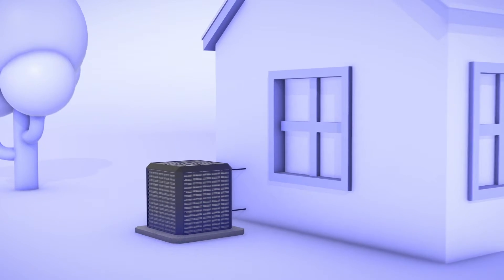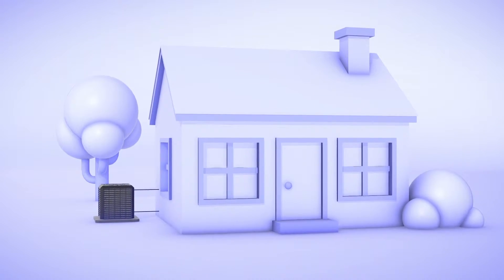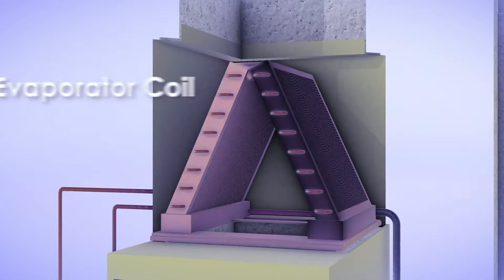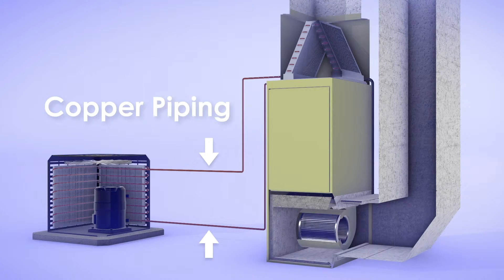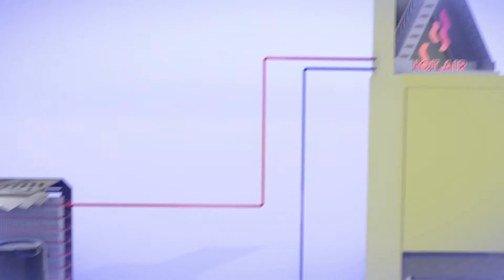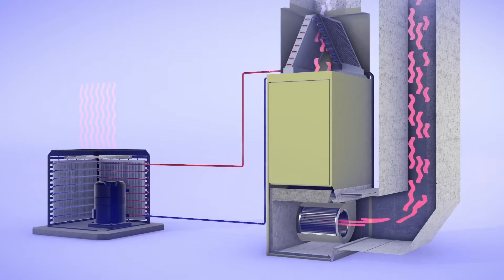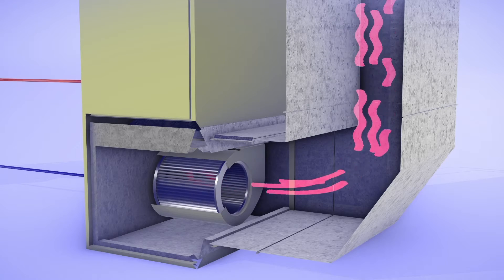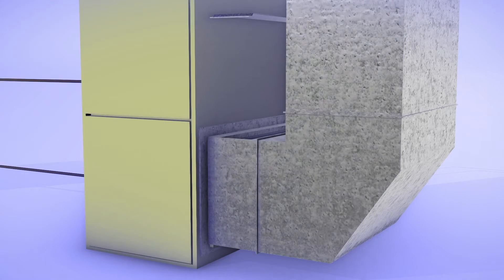What's Inside Your A/C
Dive in to see what is going on inside your unit.